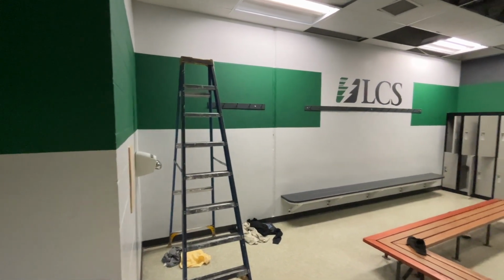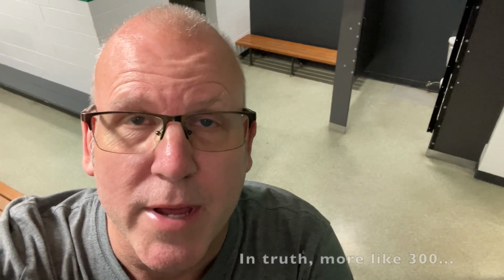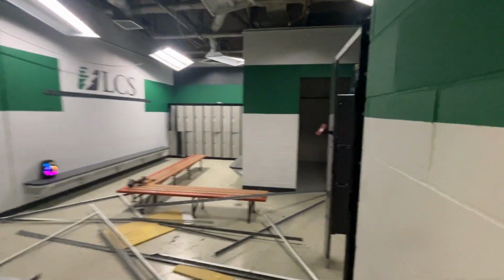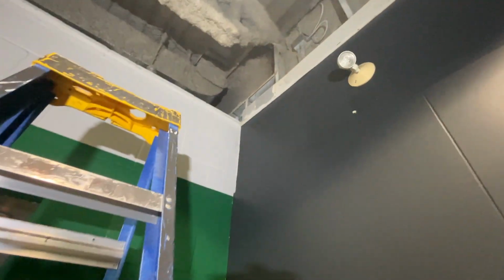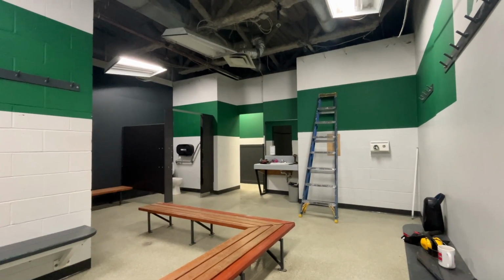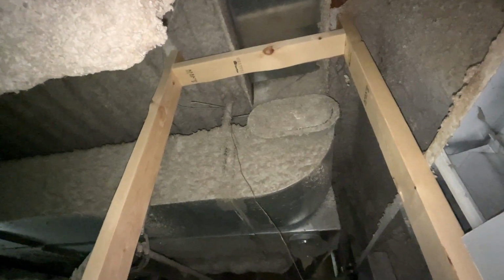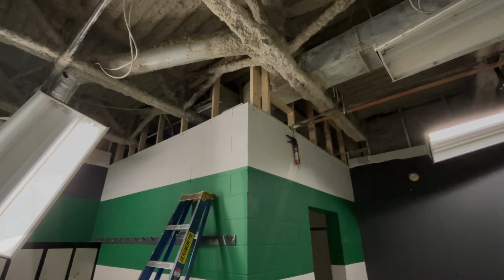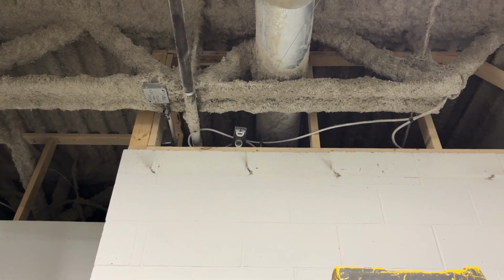S06E145 - I've Been Framed! (part 1) - Facilities Maintenance - the Summer Edition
I've been waiting a couple of years for the stars to align to take on a renovation project in the High School boys changeroom.  Here is part 1.

Hi there, my name is Arne and if you're new to the channel, in addition to various home DIY projects, I look after the facilities maintenance end of things at a multi-campus K-12 school (plus a Preschool & Daycare) in Langley, BC. With nearly 1300 students, 200 staff, 5 campus' and various other outbuildings, there's always something to do.

I love my job; not only does the work I do benefit many, every day brings new challenges, which keeps me on my toes and in problem-solving mode.